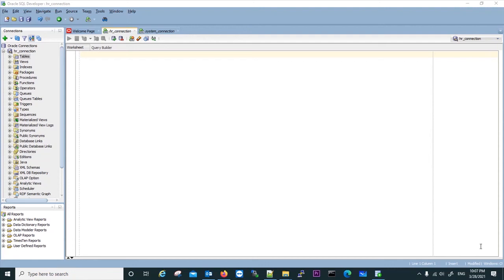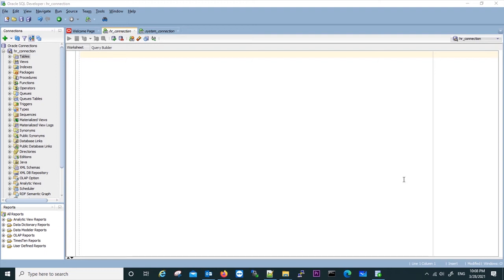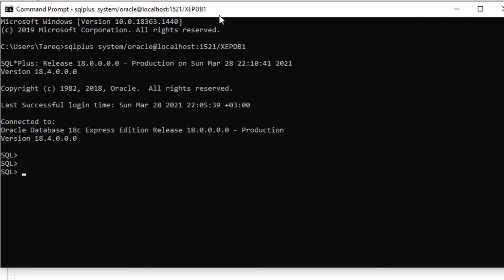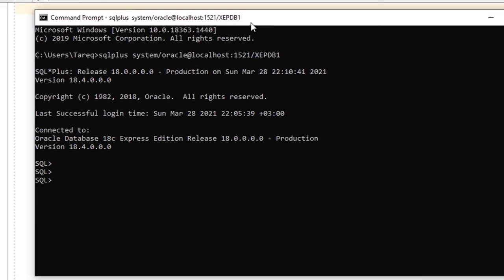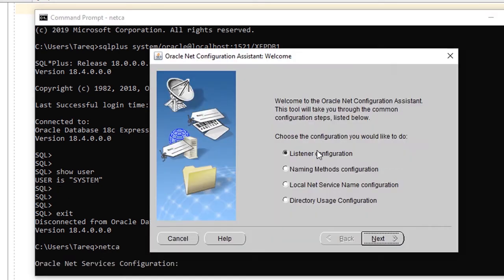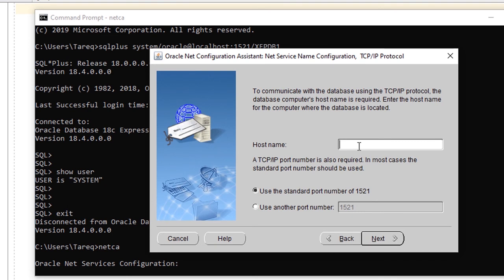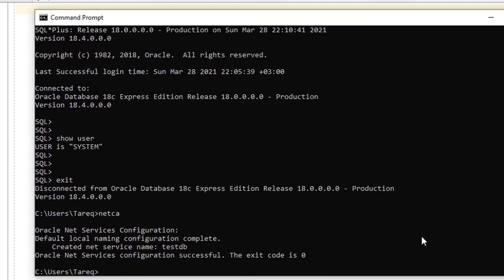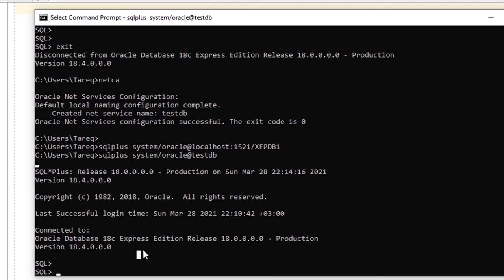Oracle SQL How to connect to Oracle Database using Oracle SQLPlus - Lesson 08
in this lesson you will learn how to connect to Oracle database using Oracle SQLPLUS.